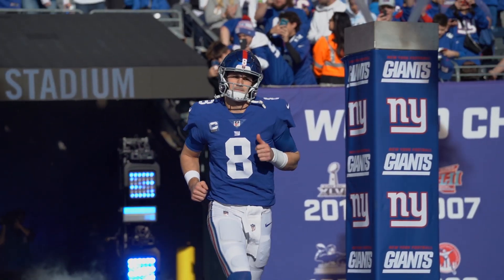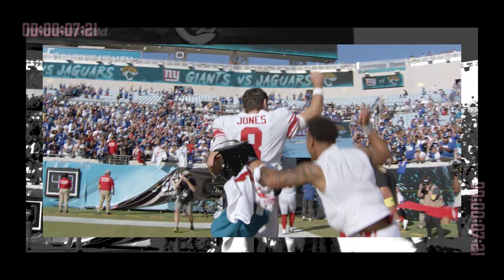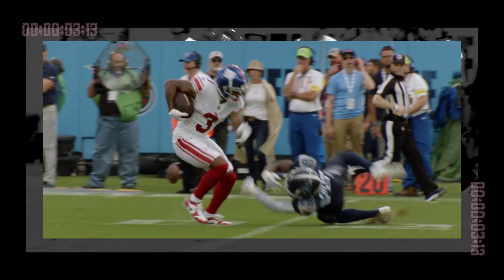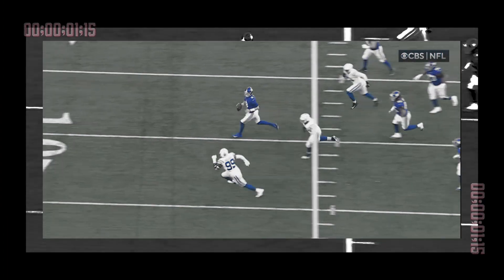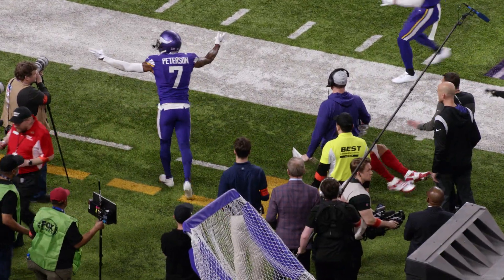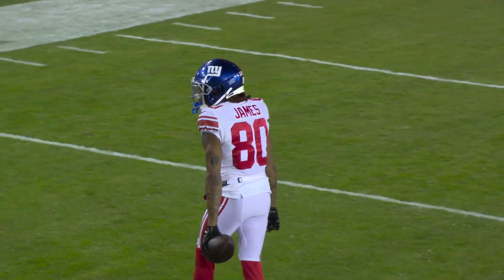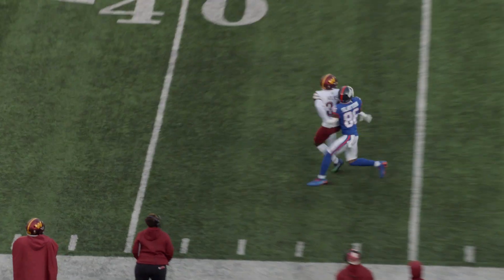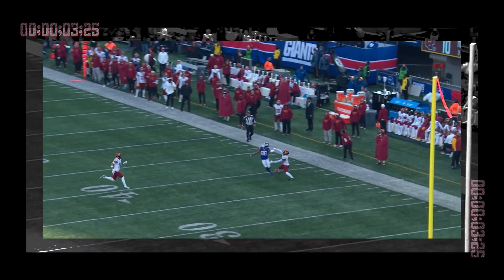Daniel Jones TOP Highlights From 2022 Season | New York Giants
View the best plays from quarterback Daniel Jones in the 2022 season.